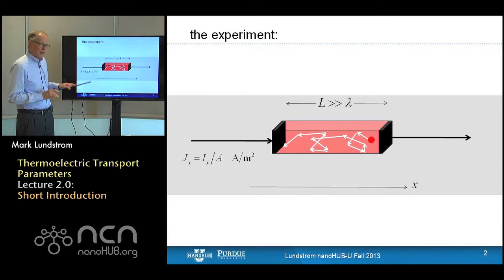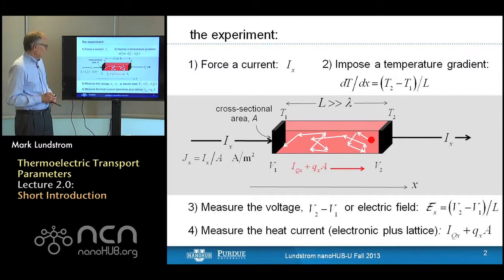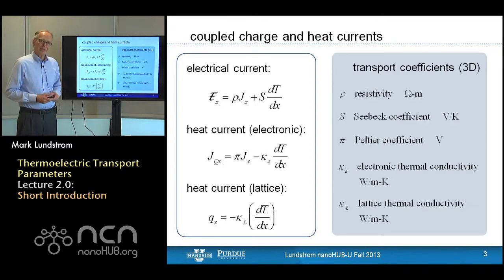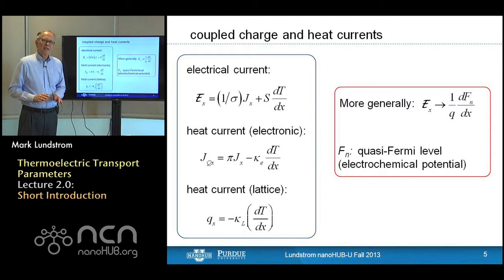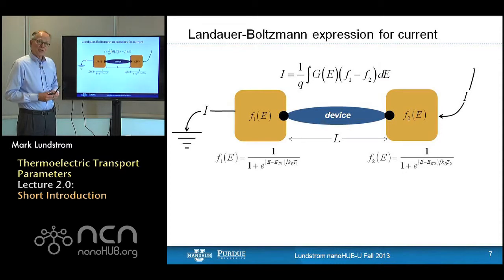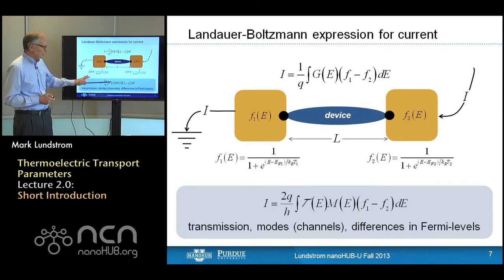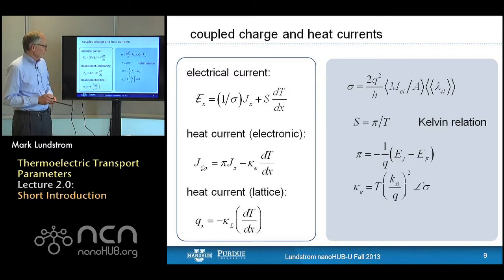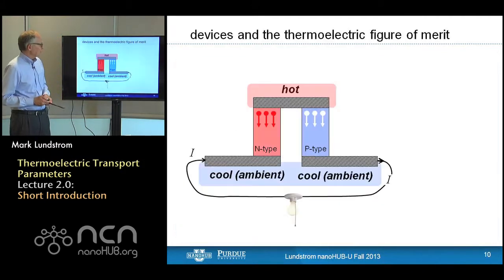nanoHUB-U Thermoelectricity L2.0: Thermoelectric Transport Parameters - Short Introduction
Table of Contents:
00:09 Lecture 2.0: Short Introduction
00:52 the experiment:
02:09 coupled charge and heat currents
02:48 coupled charge and heat currents
03:10 coupled charge and heat currents
03:45 expressions for the TE transport coefficients
04:14 Landauer-Boltzmann expression for current
05:13 expressions for the TE transport coefficients
05:36 coupled charge and heat currents
06:45 devices and the thermoelectric figure of merit
07:25 references
07:56 week 2 lectures

This video is part of the nanoHUB-U course "Thermoelectricity: From Atoms to Systems." The second week is taught by Mark Lundstrom.